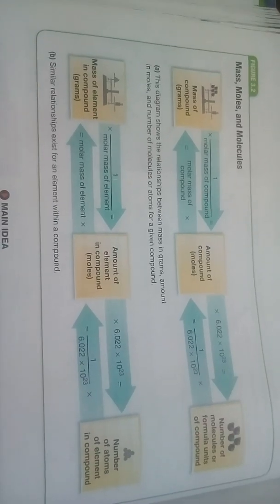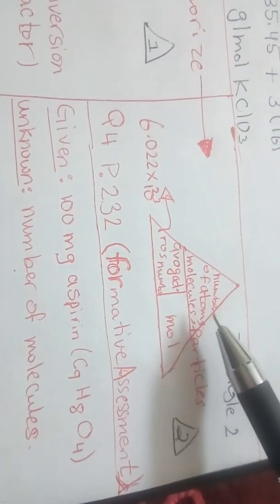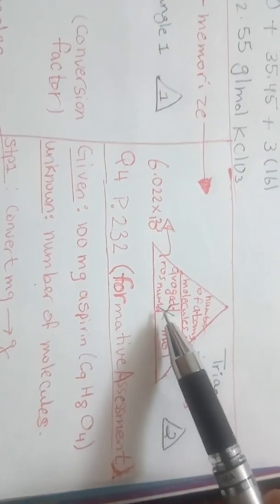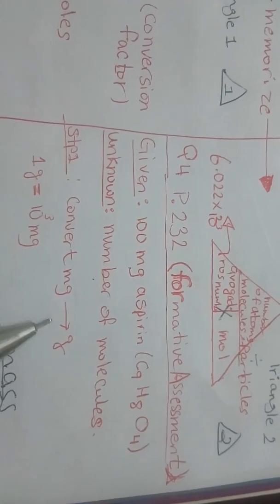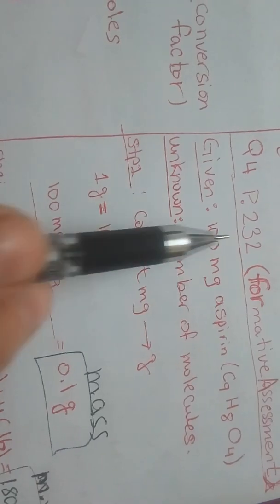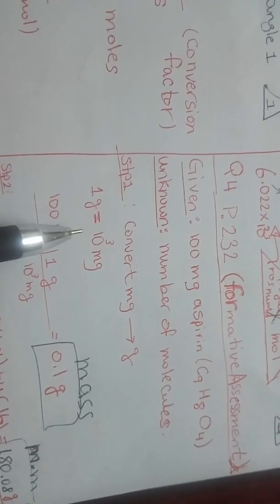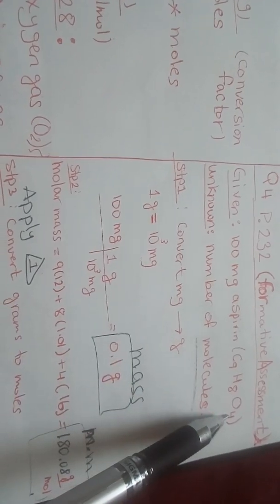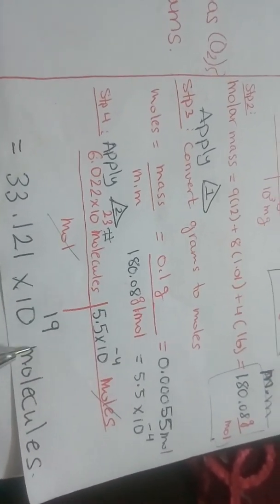Chemistry SAT, part 2 of chp 7.3 Holt McDougal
Part2 of 7.3